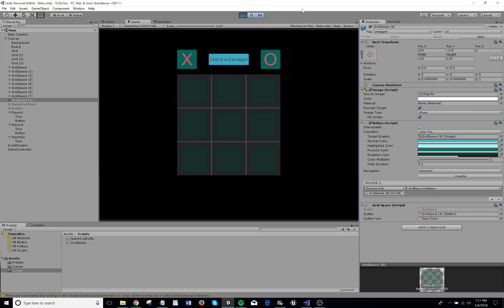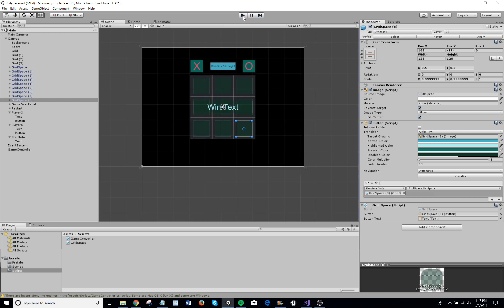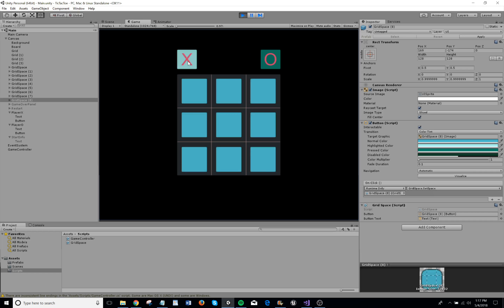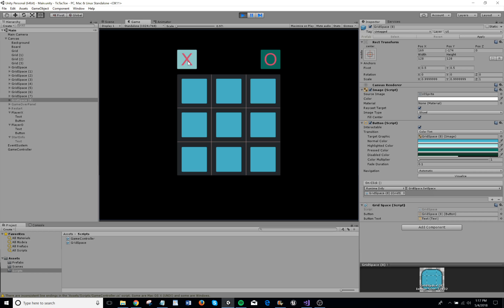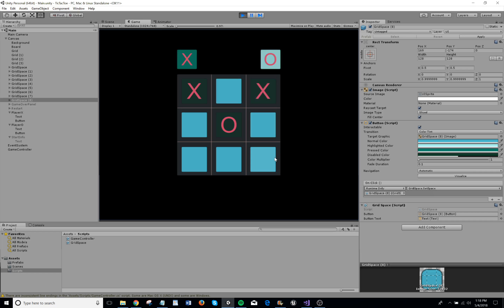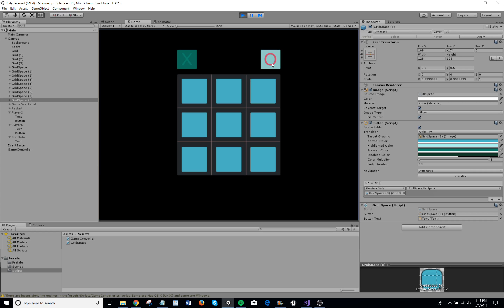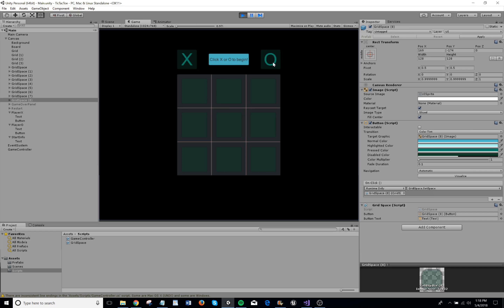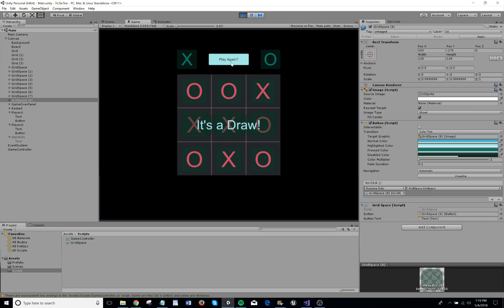Unity Tic-Tac-Toe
In this video, I will explain how I completed Tic-Tac-Toe in Unity (for regular subs, this is my project diagnostic video I'm doing for school, but it doubles as an opportunity to show you what I'm up to)